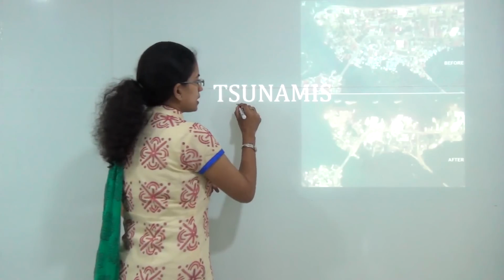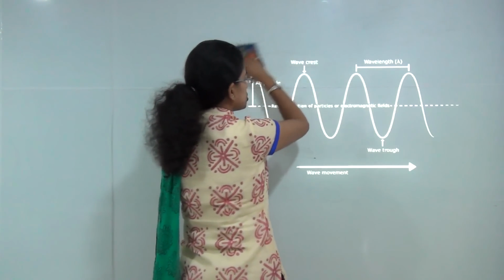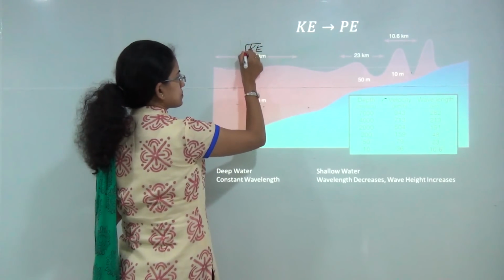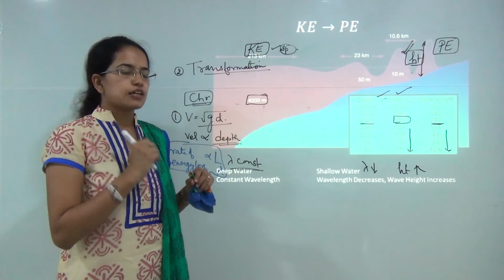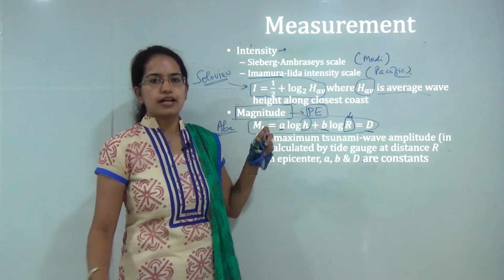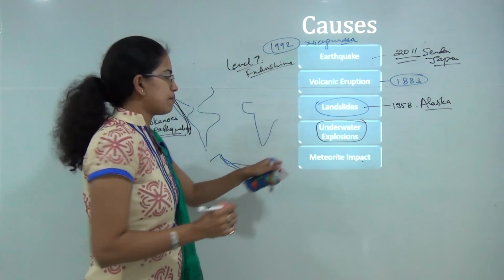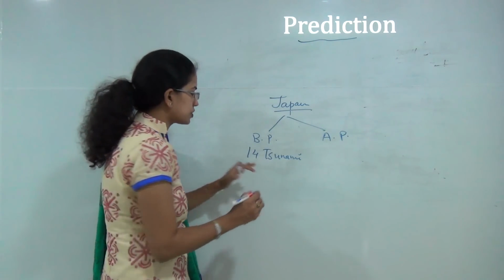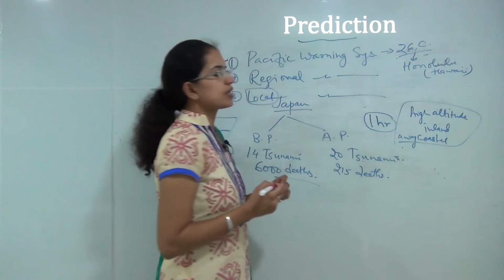Tsunamis - 5 Causes, 3 Hazards & 3 Prediction (Examrace - Dr. Manishika)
What are Tsunamis, the mechanism of occurrence of tsunamis, its measurement, causes, hazards and prediction techniques are discussed by Dr. Manishika Jain in this video.
5 major causes of tsunamis are:
1. Earthquake
2. Volcano
3. Landslides
4. Underwater Explosions
5. Meteorite Impacts

Tsunamis @0:22
Wave @3:24
KE→PE @6:29
Measurement @11:42
Magnitude @11:52
Intensity @12:07
Causes @13:15
Hazards @17:16
Prediction @18:51

Lectures organised in topics and subtopics